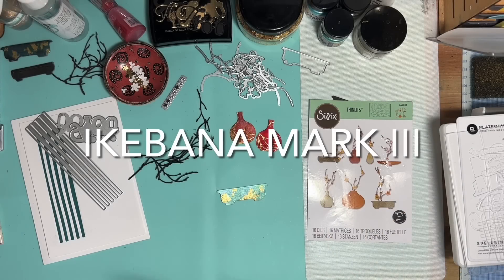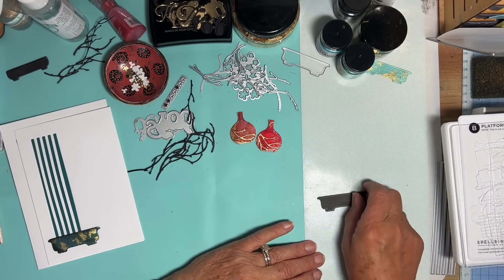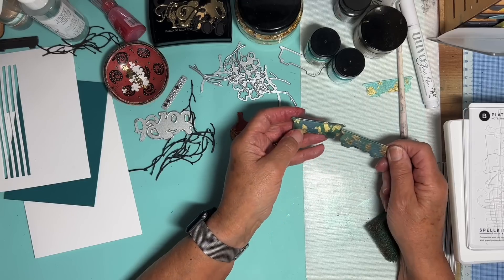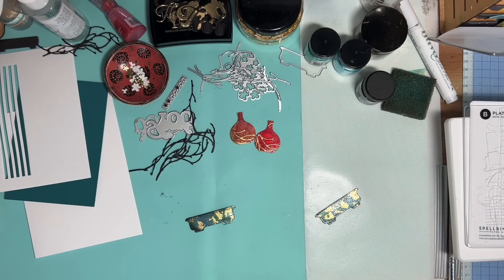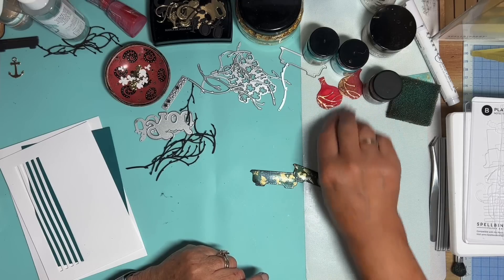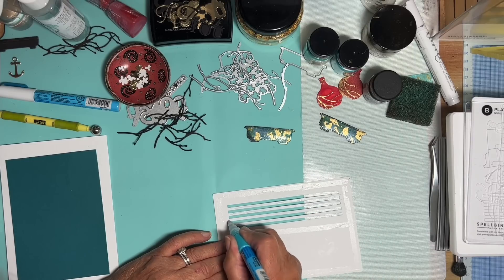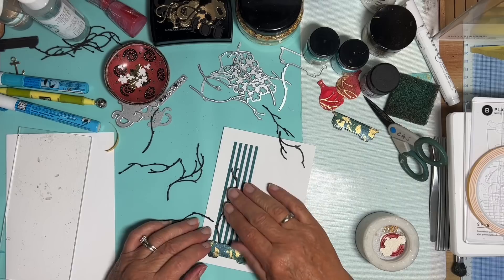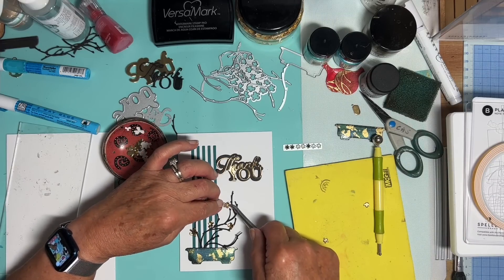Ikebana Mark lll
Sizzix die set 665038

Background die  Vertical Lines by Memory Box
Sentiment dies Memory Box
Foam tape roll from Stix2Anything

Silkweave linen cardstock from Syntego.co.uk